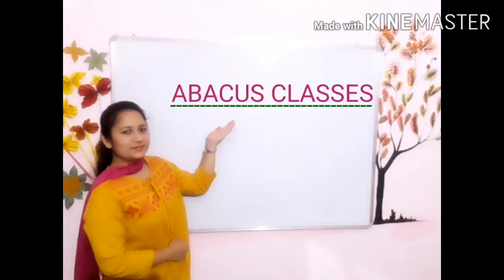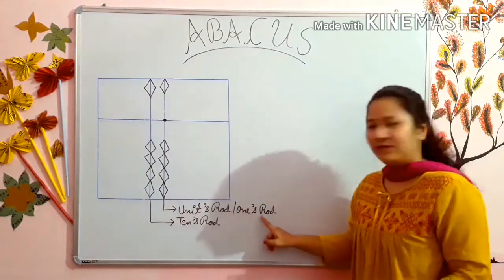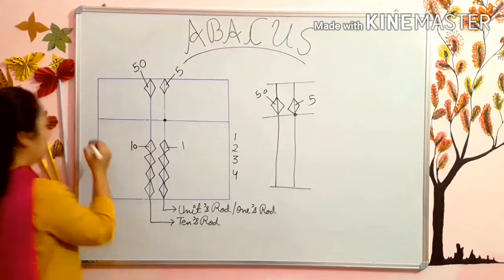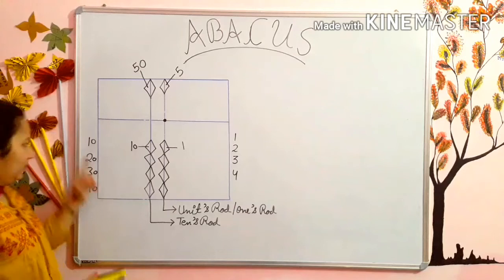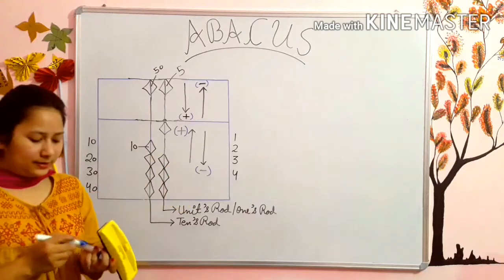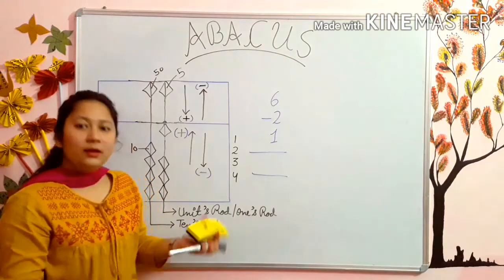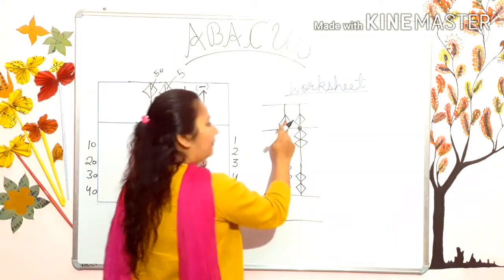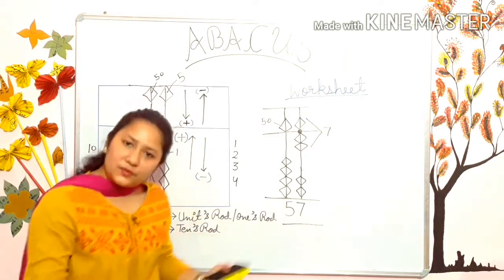Class2nd#ABACUS CLASSES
Topic- Count the beads in Unit's and Ten's Rod

Creative#activity#fun
Improves mental ability👏

Class 2nd- 10